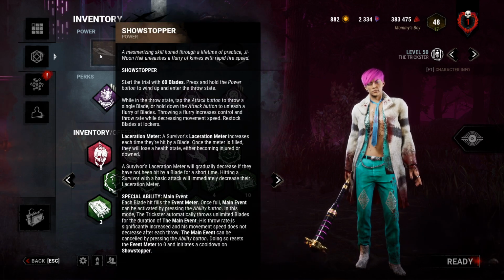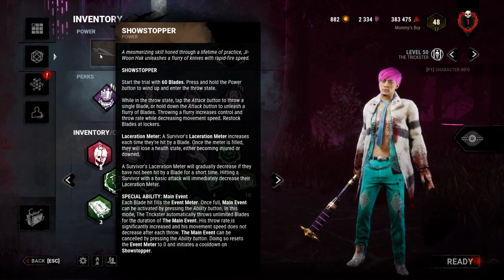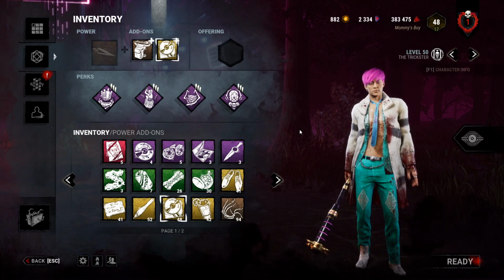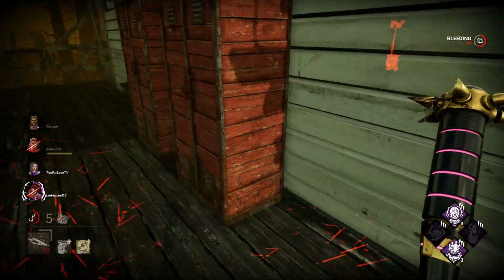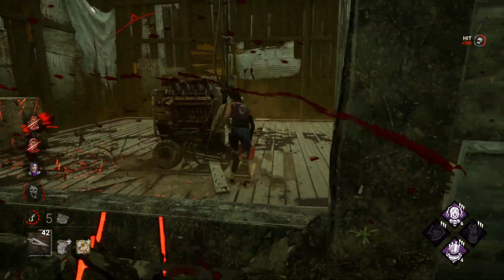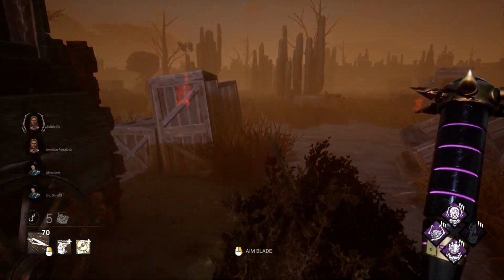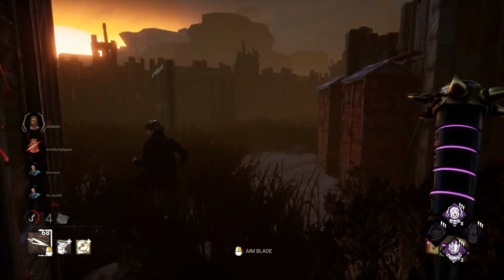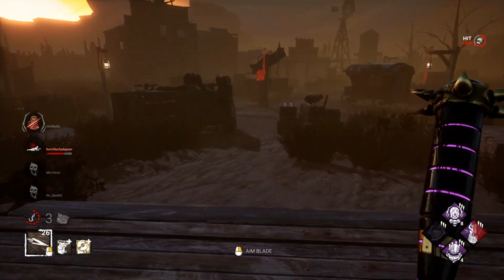TRICKSTER GUIDE! Dead by Daylight a How-To play + tips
Trickster is being scheduled for changes on 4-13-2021 so after this, this guide might be slightly outdated however - the general concept will still apply for power usage